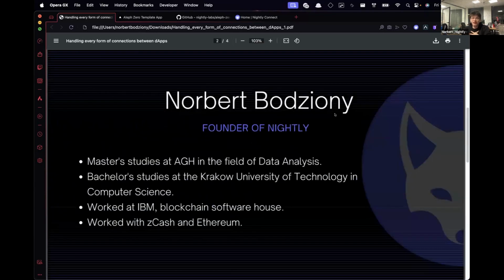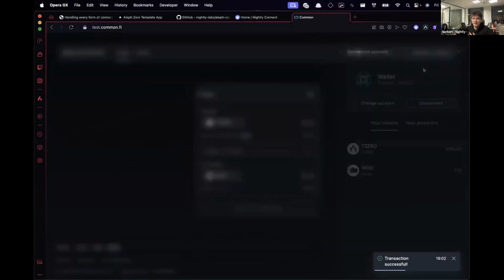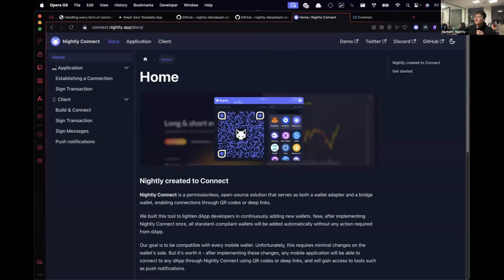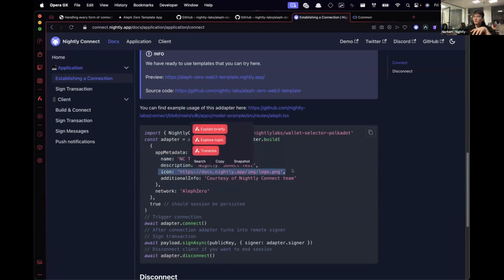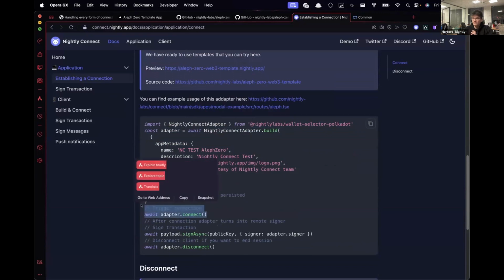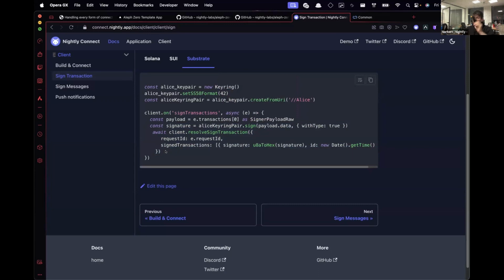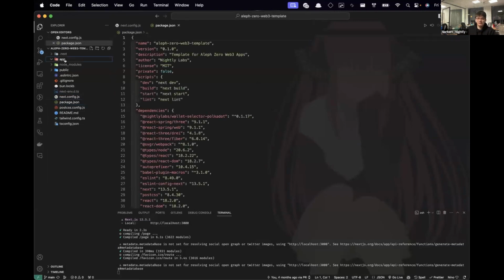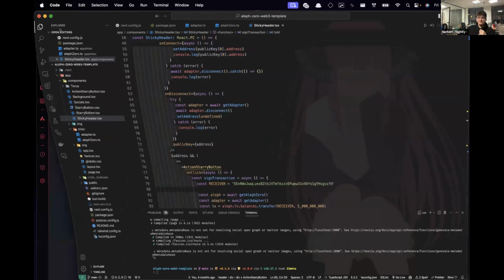Handling Every Form Of The Connections Between DApps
CTRL+Hack+ZK hackathon workshop by Norbert Bodziony, Nightly Wallet